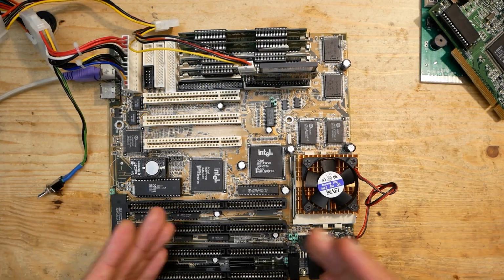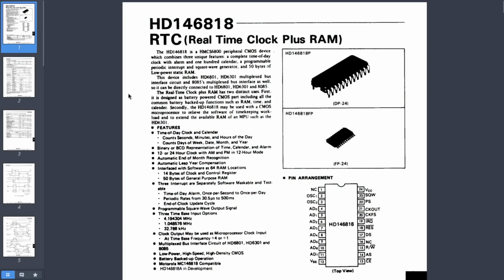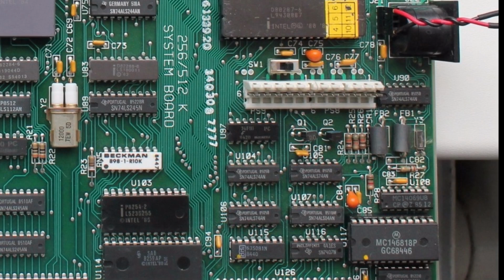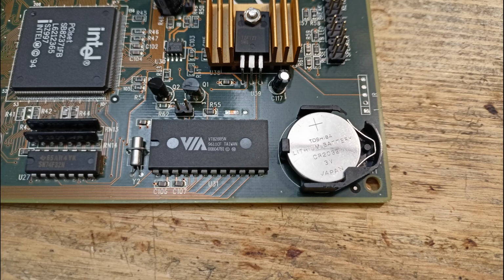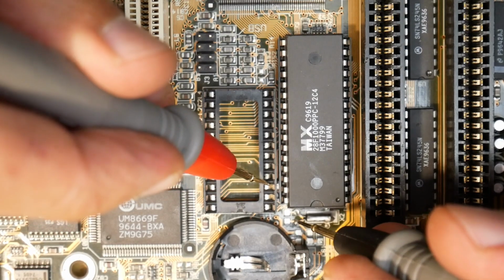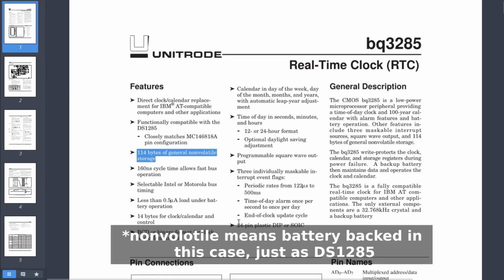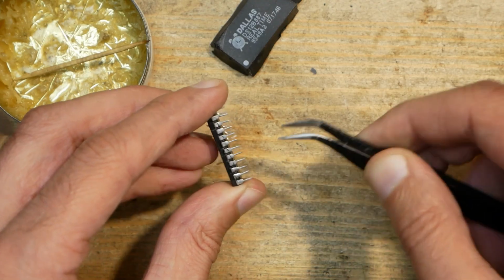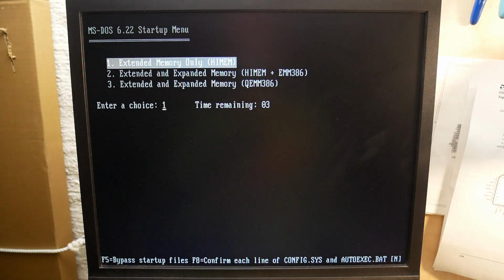Let's talk about RTC options once again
In the past I made some videos about RTC module repair and replacement and also open-sourced a drop-in replacement for Dallas DS1287, DS12887, Benchmarq BQ3287, Odin OEC12C887 and many more. And in this video I would like to share, which options do we else have.